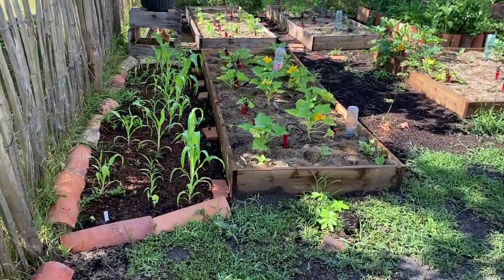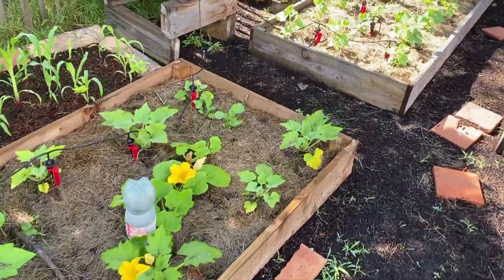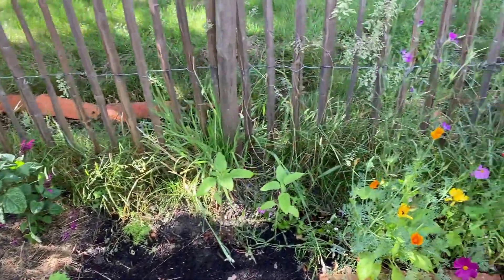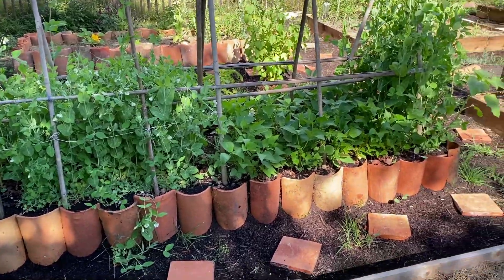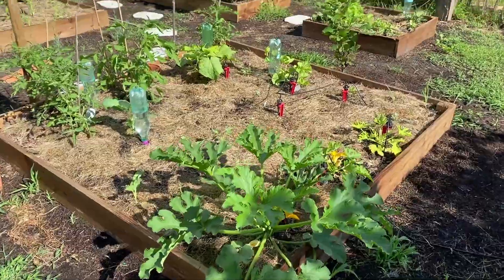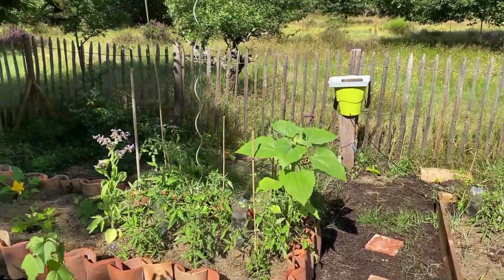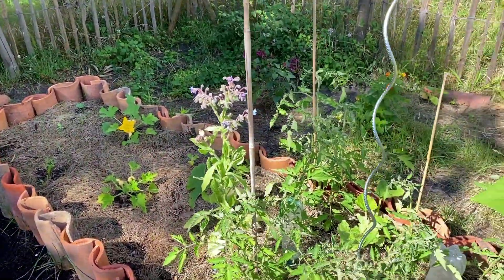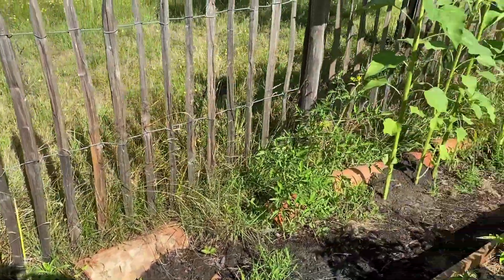Our veggie garden in the forest in France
A little tour in our vegetable garden in this beautiful summer month June 2020 during COVID lockdown.
We are in the French Landes surrounded by pine forests. We created nine raised beds in our hundert square meter garden during the last weeks.
We created most of the beds this year. Last year we planted the vegetables in the ground. For some plants like potatoes, peppers, cucumbers and melons it worked fine by adding compost, but th most of the other plants suffered from the poor sandy soil. That was the reason to use mostly raised beds.